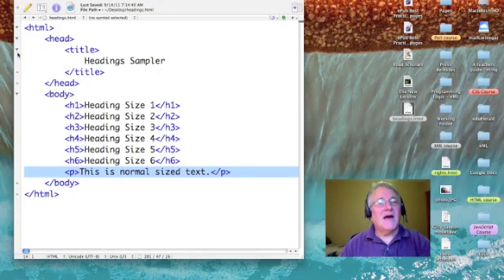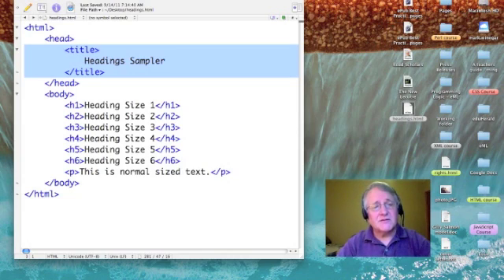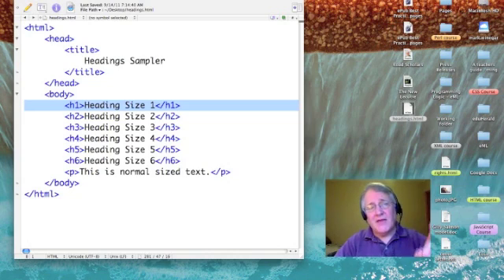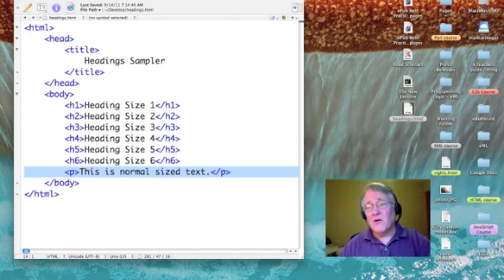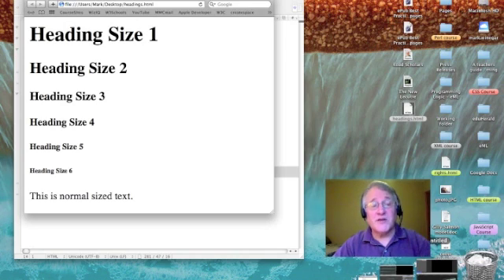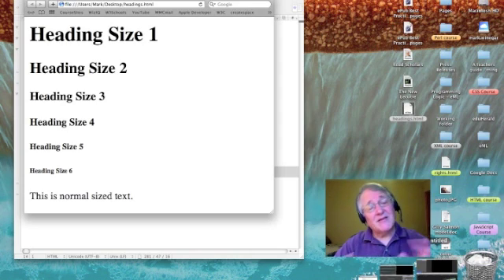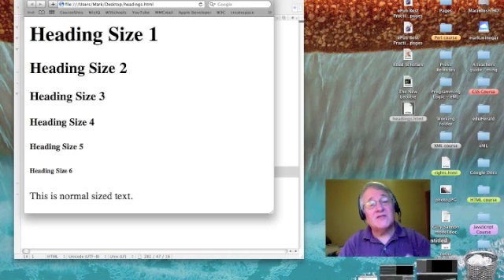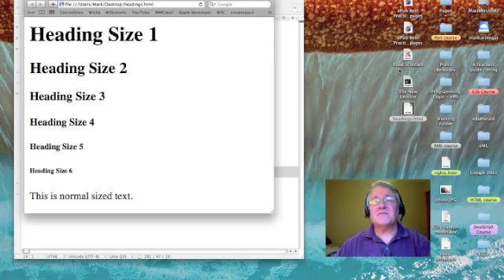HTML: Headings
Dr. Mark demonstrates the various heading sizes in HTML and compares them to normal text. This podcast is a companion resource to w3schools' HTML tutorial Headings